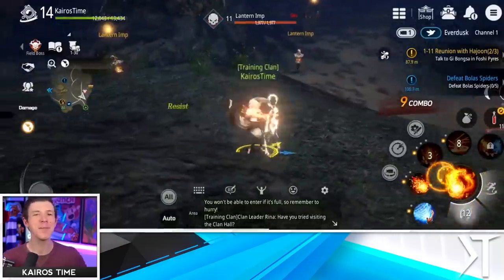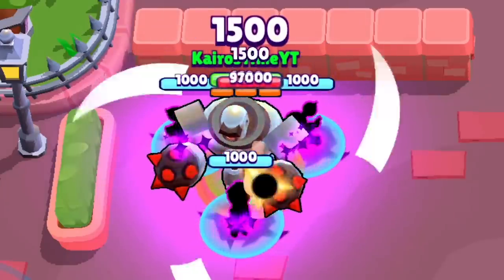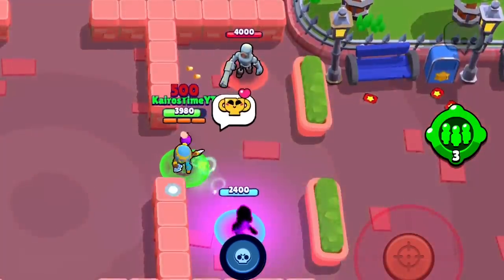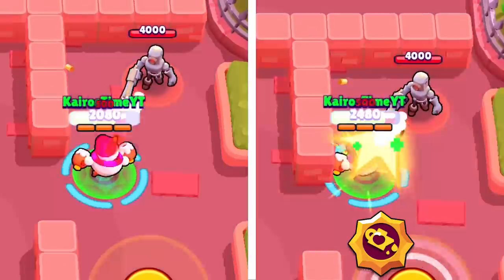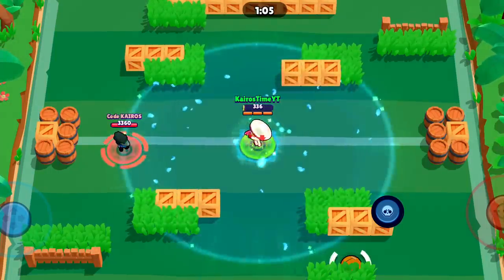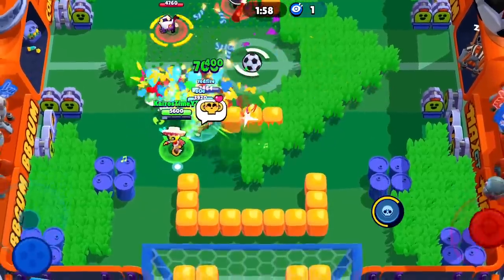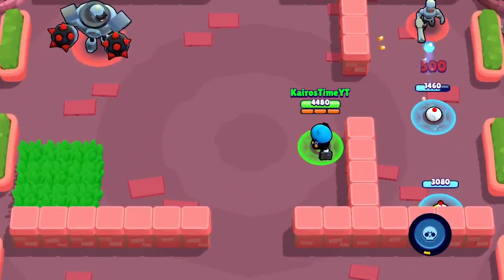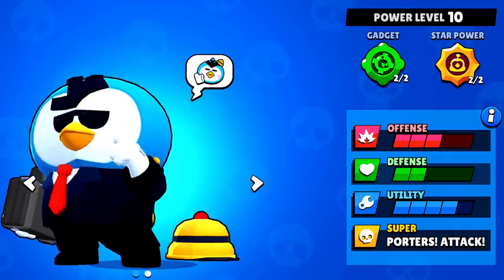NEW Gadgets for Tara, Tick, Poco, & Mr P + BEST BUILDS! | Star Power & Gadget Breakdown!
New Gadgets & Best Builds for Tara, Tick, Poco, & Mr. P | KairosTime

In this video, I'm going to be breaking down Tara's, Tick's, Poco's & Mr. P's newest gadgets as well as their other gadget & Star Powers so that we can talk about what their BEST BUILDs are! This is going to give you a competitive advantage & help you know which brawlers are most worth spending gold on!

My Phone comes from OnePlus

EPIC SUPPORT!

SOCIAL MEDIA!